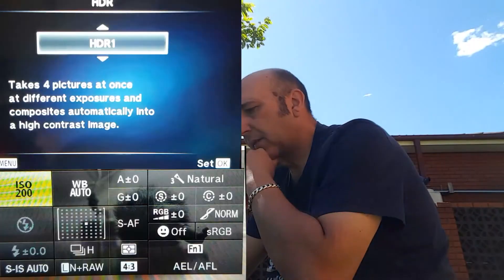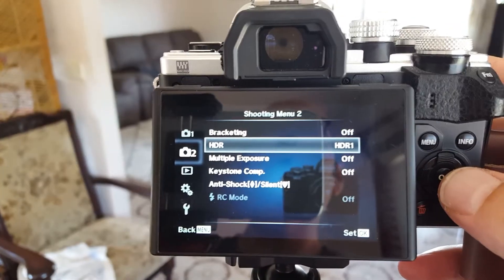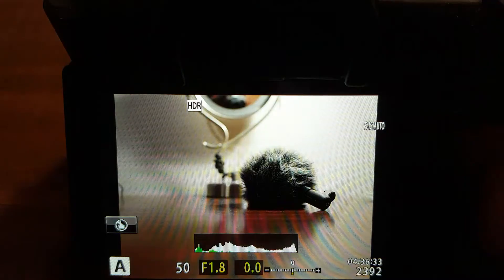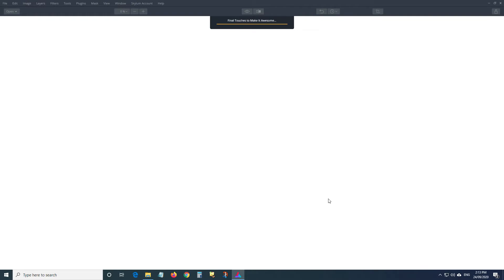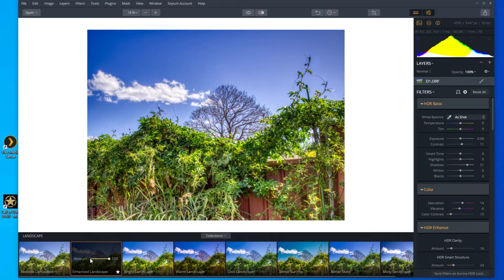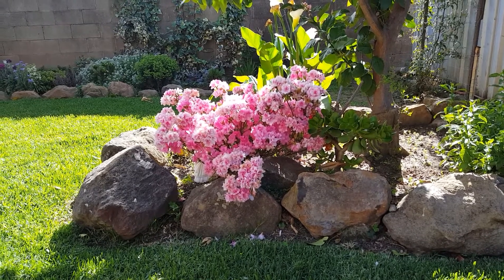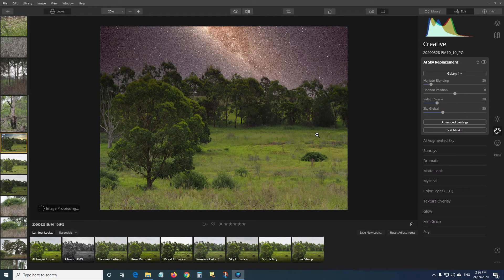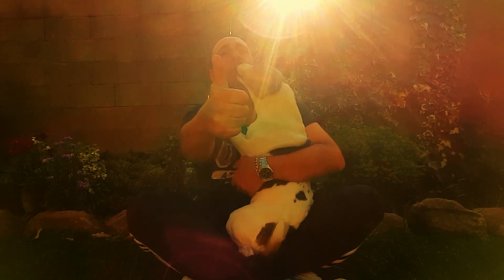Olympus HDR Settings - In camera High Dynamic Range - OMD EM10 II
Learn how the Olympus OMD EM10 Mark 2 can get HDR shots automatically in camera taking multiple shots with one press to create a JPEG. You can also take manual control and take multiple exposure shots and stack them together in software like Aurora HDR by Luminar.

00:00 Intro talk
00:55 HDR1 and HDR2 Examples
02:29 HDR Interior rooms
03:50 Dog Portrait HDR
04:10 Manual HDR (Bracketing)
05:00 Aurora HDR (Post Processing) + Luminar
08:37 Three Stops HDR
09:47 Sky Replacement
11:00 Coda
Have fun